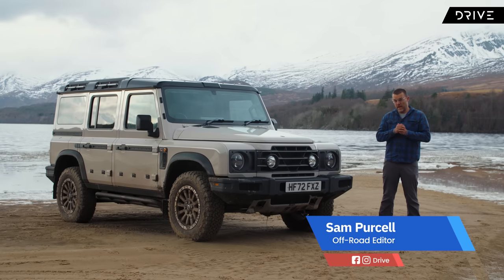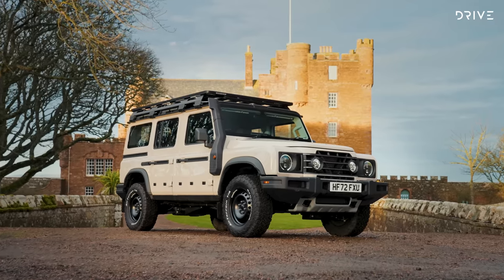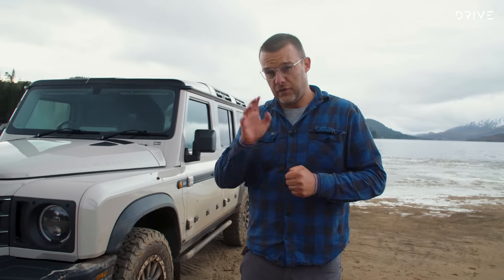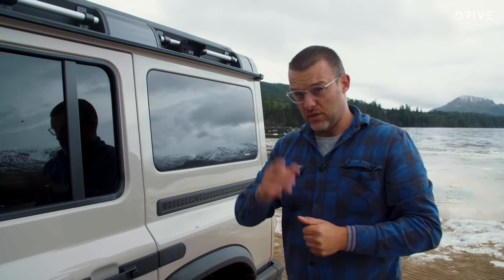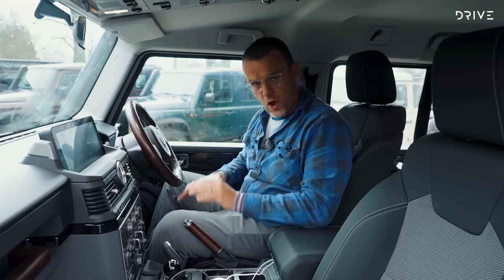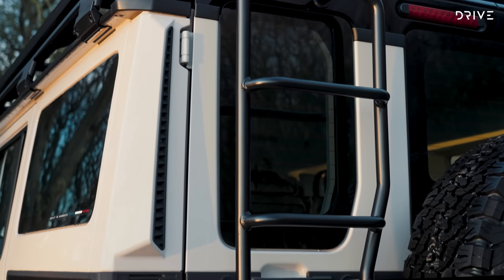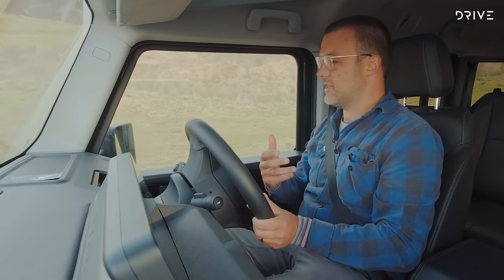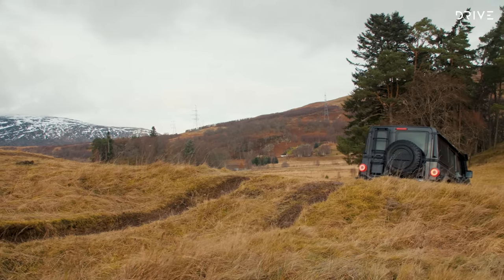2023 Ineos Grenadier Review | We Hit The Highlands For Some Off-Road Adventures | Drive.com.au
What's old is new again. Ineos is an all-new brand, and their first model is an unashamed four-wheel drive that focusses on practicality, capability and durability. But does it stack up as a proper contender?

00:00 Introduction
01:06 Pricing & Specifications
03:03 Design
04:47 Front Seats
07:02 Second Row
07:23 Boot Space
07:47 Off-Road
13:09 On The Road
20:25 Summary